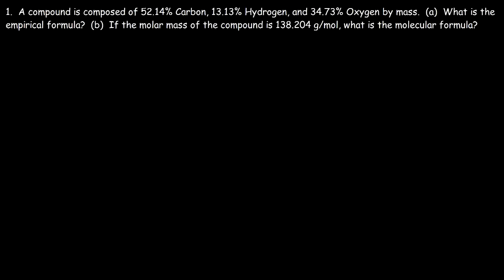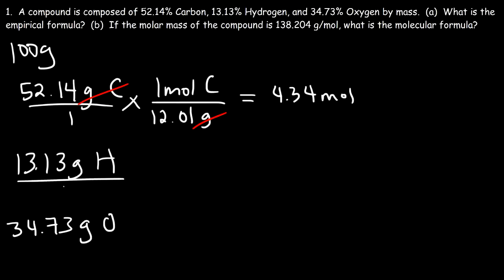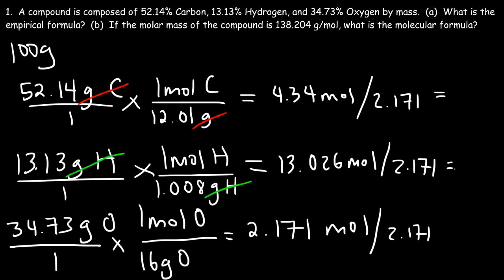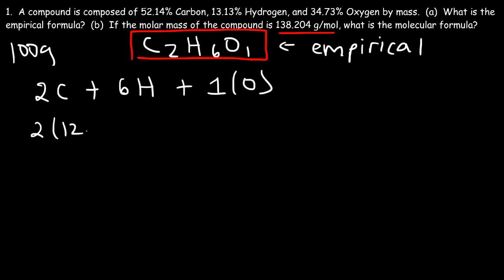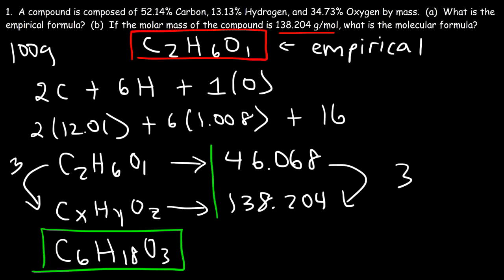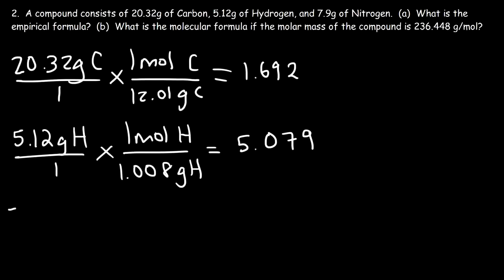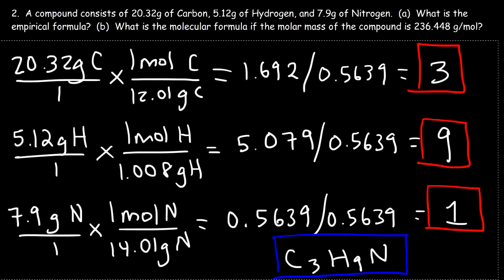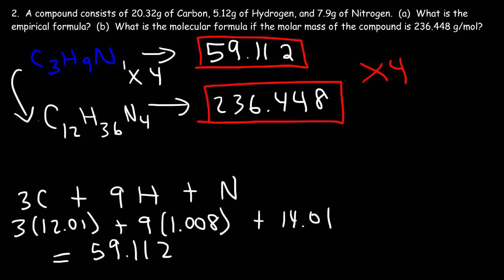Empirical Formula & Molecular Formula Determination From Percent Composition